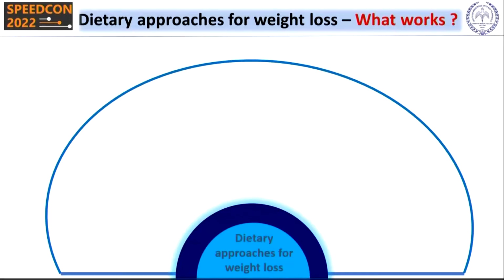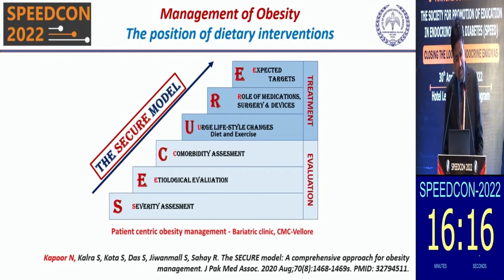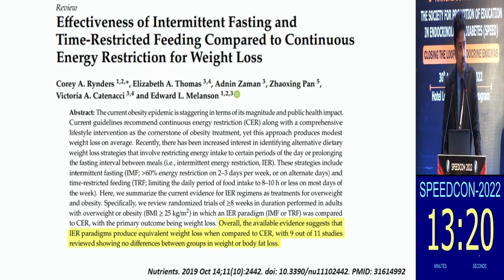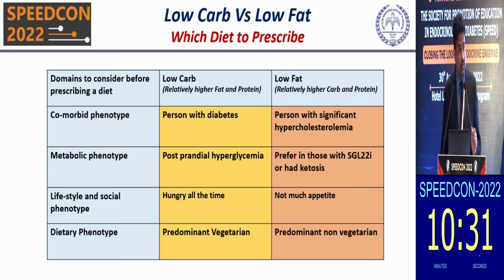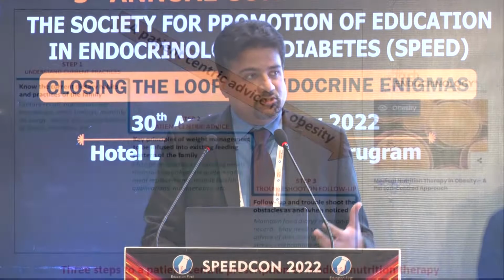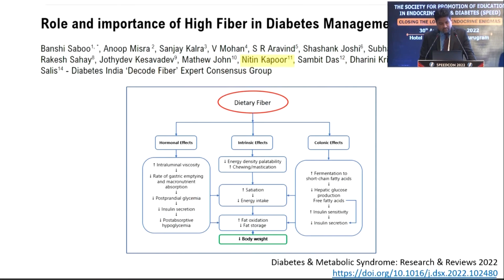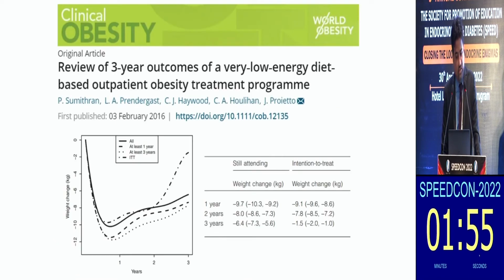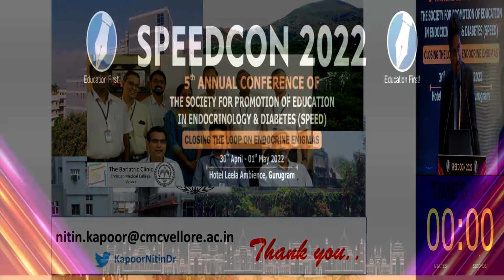SPEEDCON 2022 - 5th ANNUAL CONFERENCE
HALL A - CONFERENCE DAY 2
SESSION 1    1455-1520 Nitin Kapoor